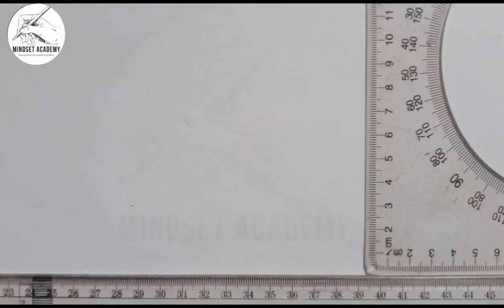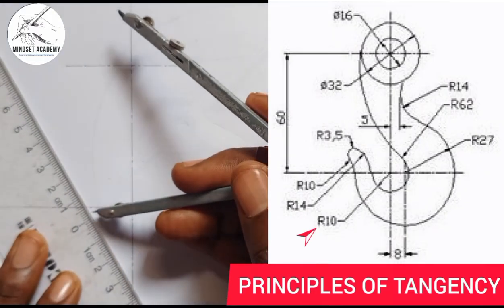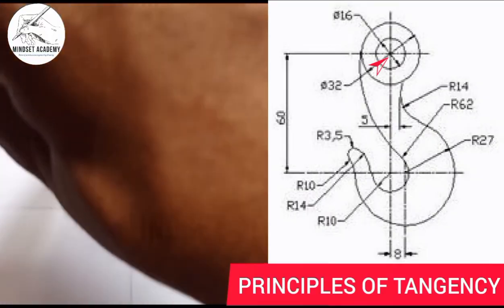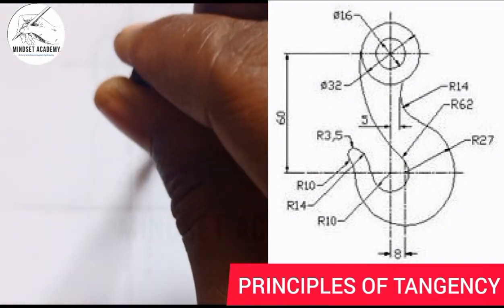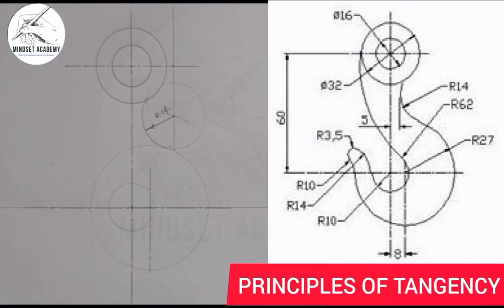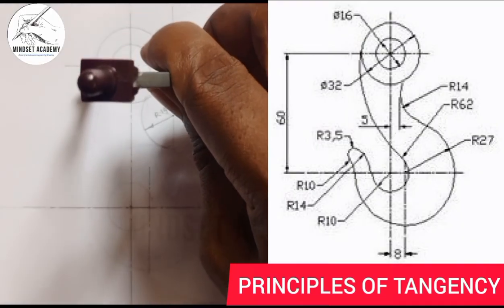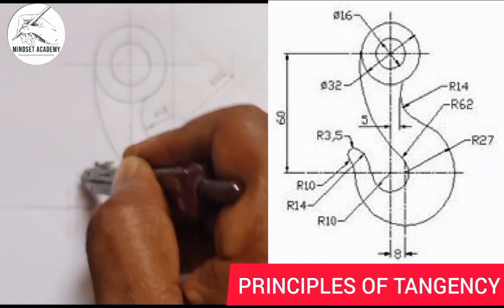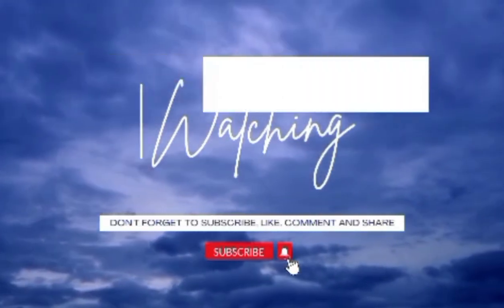HOW TO CONSTRUCT HOOK USING PRINCIPLES OF TANGENCY IN TECHNICAL DRAWING AND ENGINEERING GRAPHICS.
In this video you will learn how to apply the principles of tangency in the construction of hook.